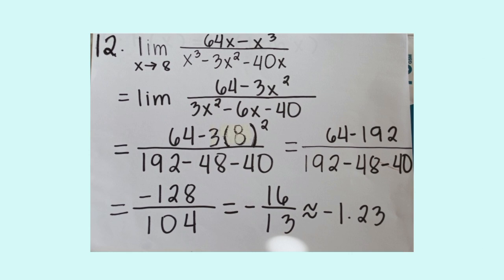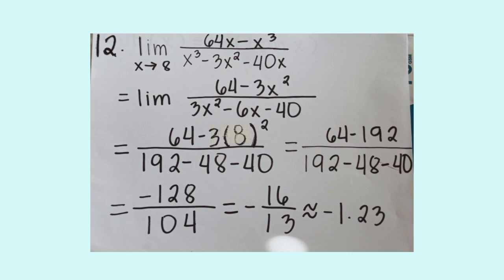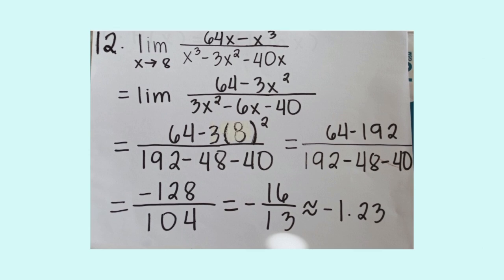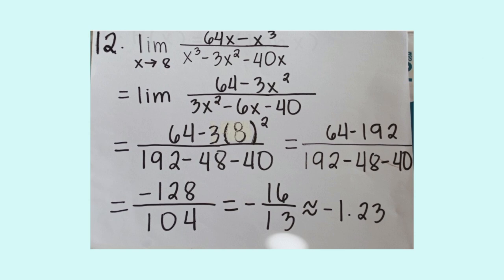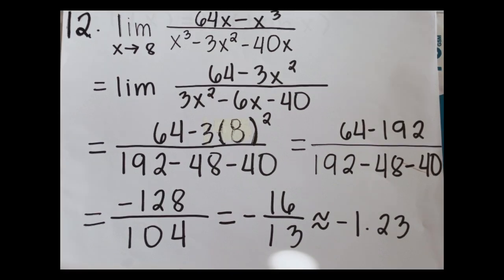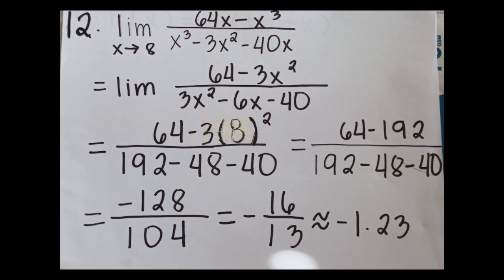Part I - Item 12